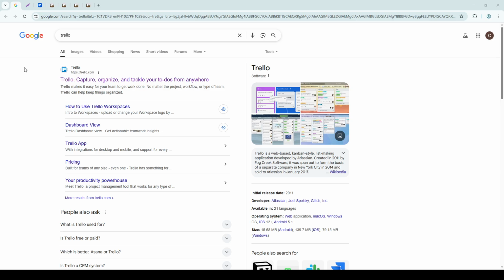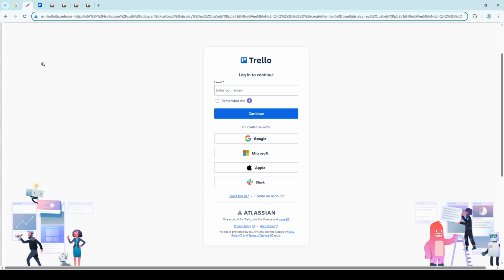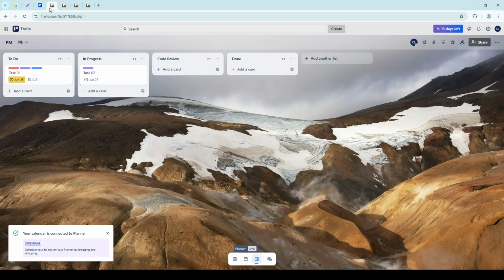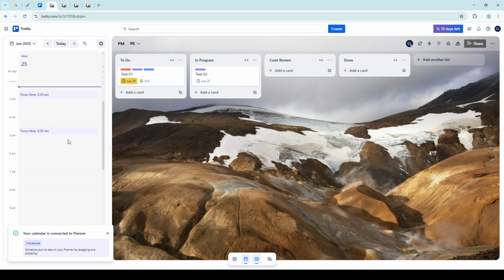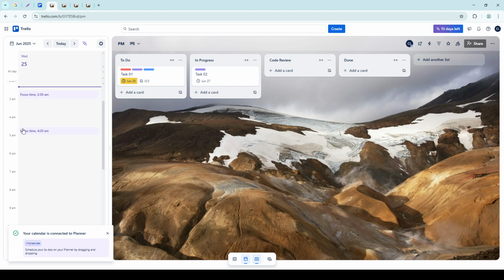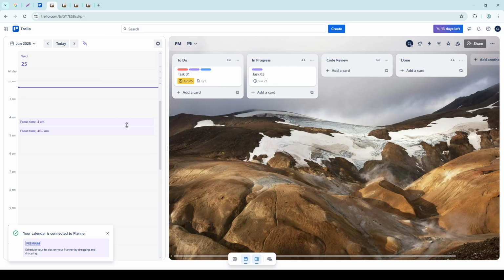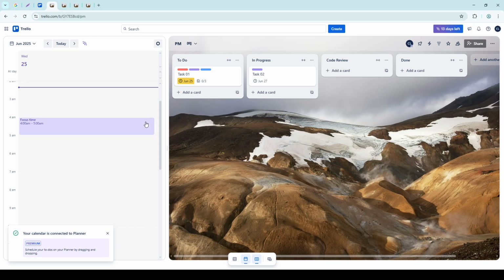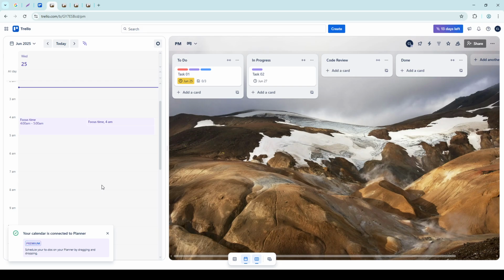How to Use Trello Planner Drag & Drop Scheduling [2026 Full Guide]